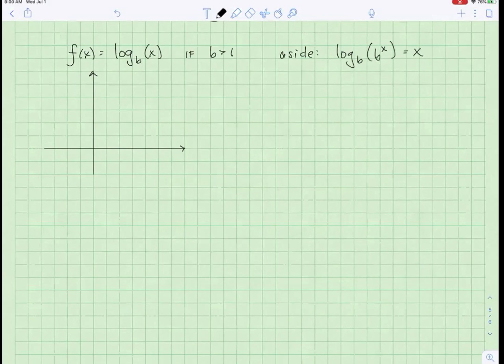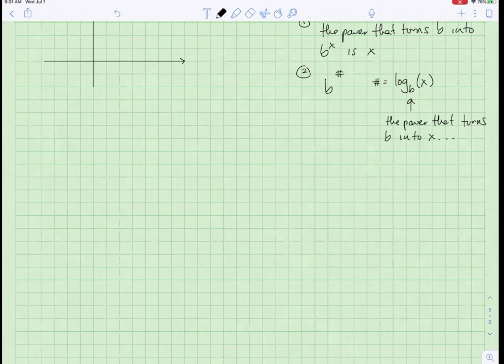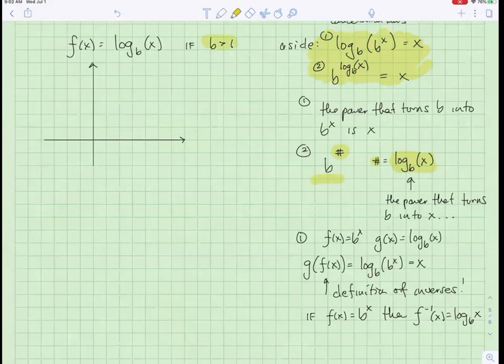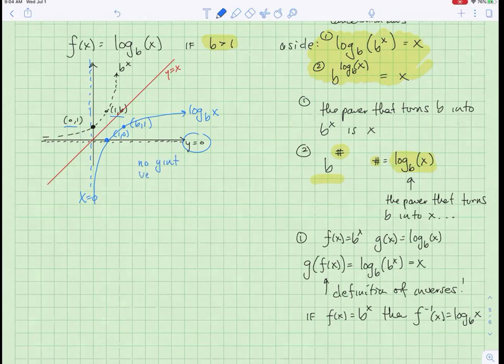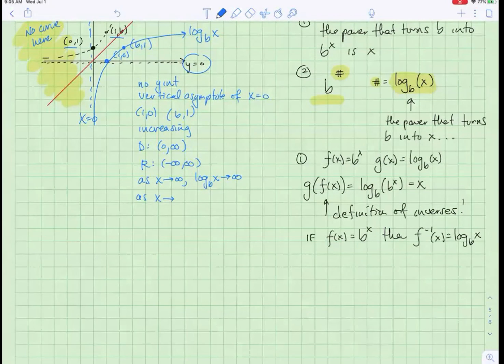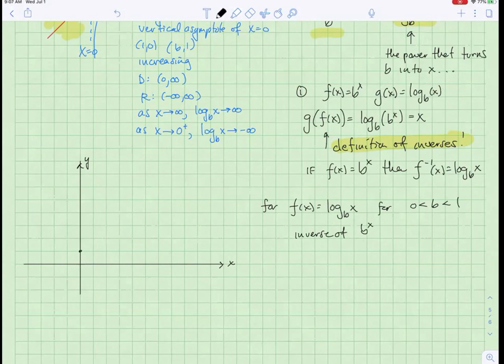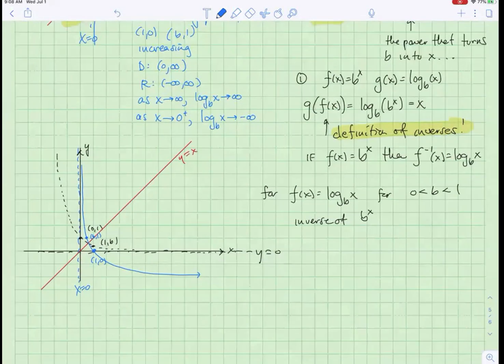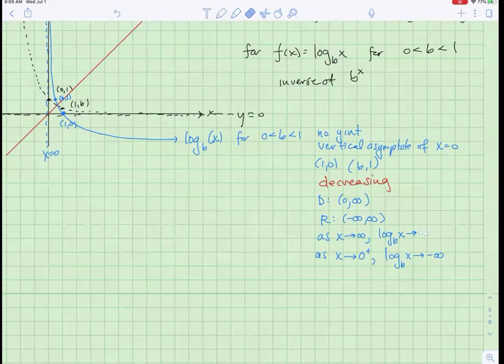M127 Lecture 12.3.3 Logarithmic Graphs